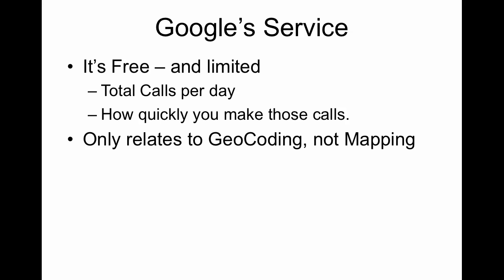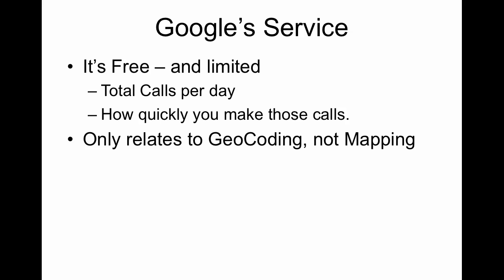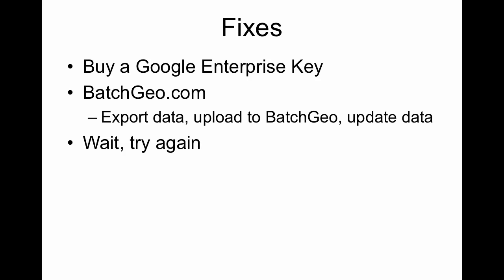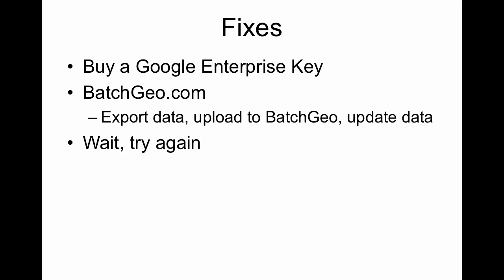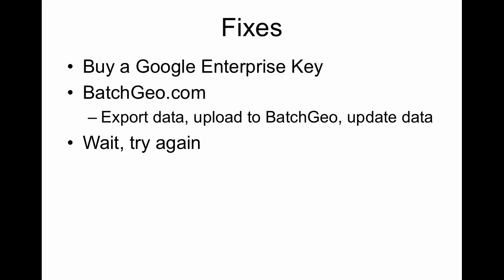Error - Google Exhausted